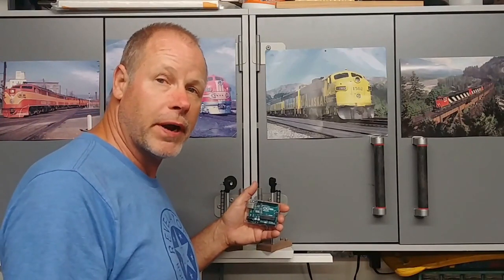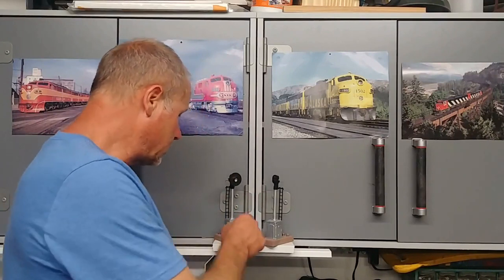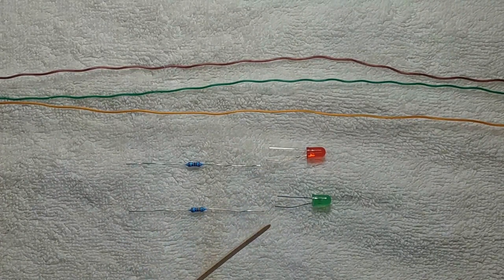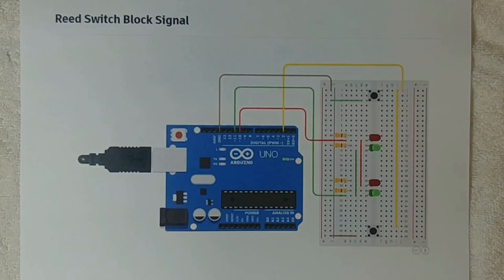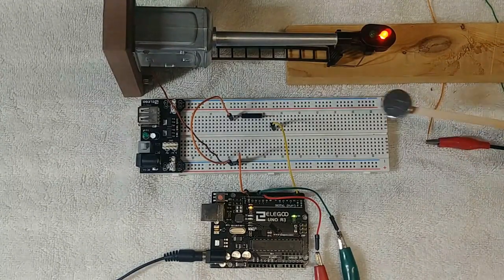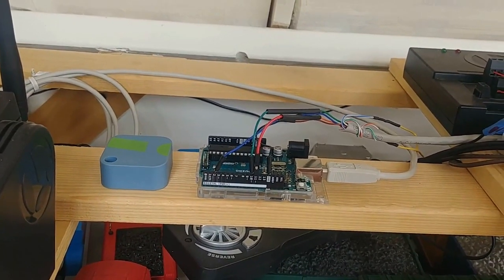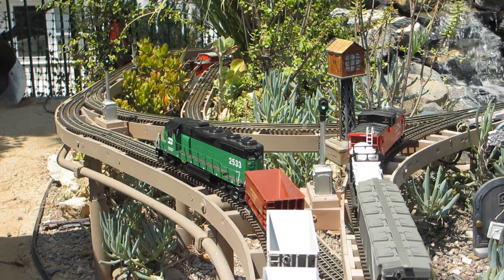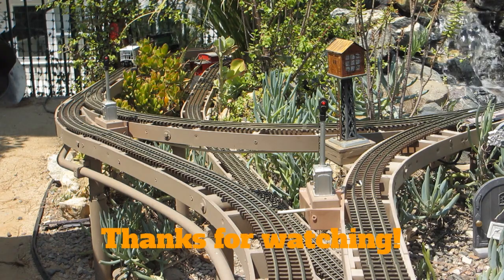Arduino Block Signal on the Baldy & Palms RR - O Scale Trains by Ron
O Scale Trains by Ron - Block signal upgrade and install controlled by an Adruino.  I show how I upgrade an old post war Lionel block signal with LED lights and controlled with an Arduino. The signal block is triggered by a reed switch on the ties/sleepers between the rails .

This project  is on how I upgraded an old post war Lionel block signal to an LED signal block.  The signals are operated by an Arduino connected to a reed switch.  I tried numerous other sensors, but had many calibration issues since the layout is outside with a lot of ambient light causing issues. The reed switch was the best alternative.  I tried IR sensors, PIR sensors, and Voltage sensors, all with many complications.

To program the Arduino you’ll need the Arduino IDE software and you can just copy and paste the Reed Switch Signal sketch into the IDE and upload to your arduino.
(See below for the code sketch.)

The JDT23 Target Faces with LEDs is available on Ebay, copy and paste this phrase.
JTD23 10 sets Target Faces With LEDs for Railway signal O Scale 2 Aspects

My website is dedicated to the layout with more information on how the layout was built.

Reed Switch Signal

const int switchPin = 2;
int ledRed = 10;
int ledGrn = 11;
int stateRed = HIGH;// beginning Red signal state
int stateGrn = LOW;// beginning Green signal state
int reading;
int previous = LOW;
int previousGrn = HIGH;

void setup()
  pinMode(switchPin, INPUT); // reed switches
  pinMode(ledRed, OUTPUT);
  pinMode(ledGrn, OUTPUT);
  digitalWrite(switchPin, HIGH);

  int reading = digitalRead(switchPin);
  Serial.println(digitalRead(switchPin));
  delay (300);
  if (reading == HIGH && previous == LOW) {
    if ((stateRed == HIGH) && (stateGrn == LOW)) // signal changes from Green to Red
      stateRed = LOW, stateGrn = HIGH; // state of signal Green is HIGH

    else
      stateRed = HIGH, stateGrn = LOW; // signal changes to Red

  digitalWrite(ledRed, stateRed);//digitalWrite(ledPin, state
  delay(100);
  digitalWrite(ledGrn, stateGrn);
  delay(300);
  previous = reading;